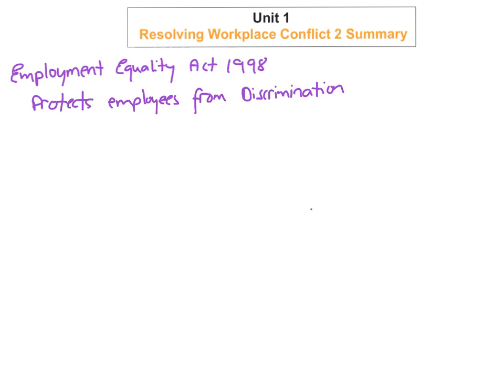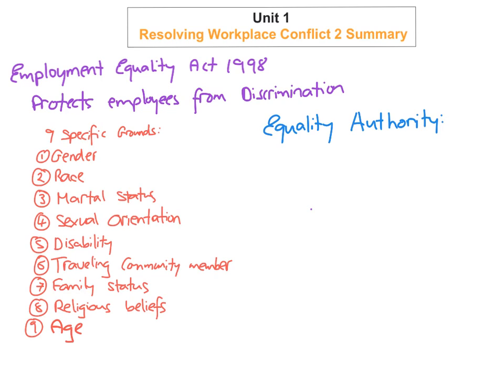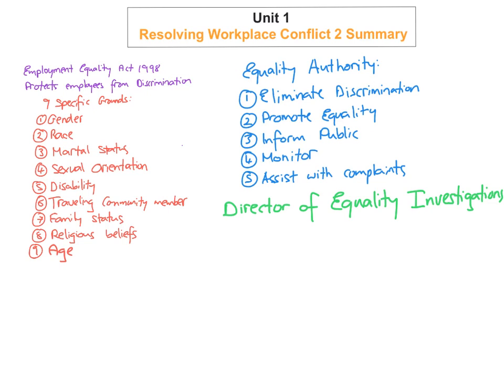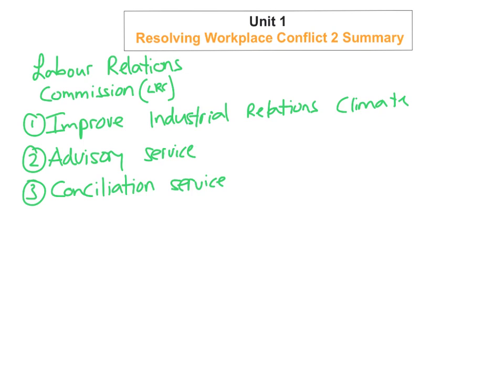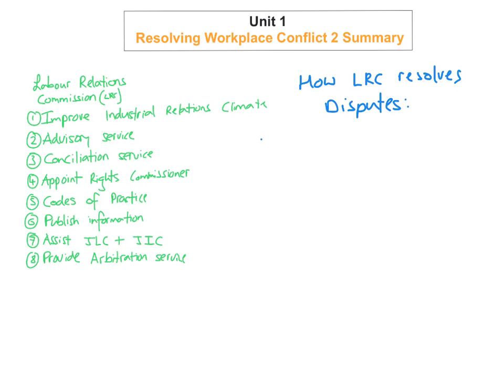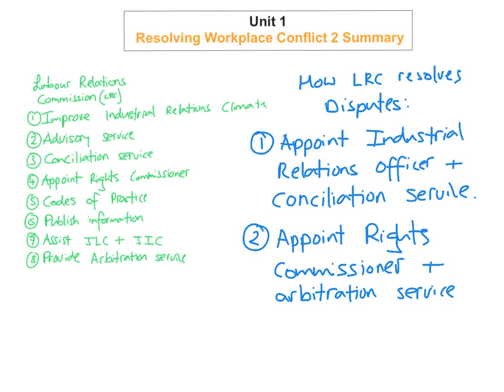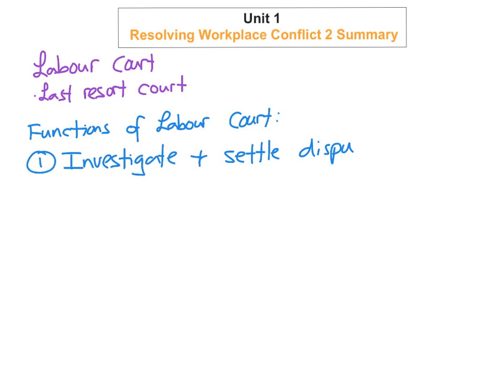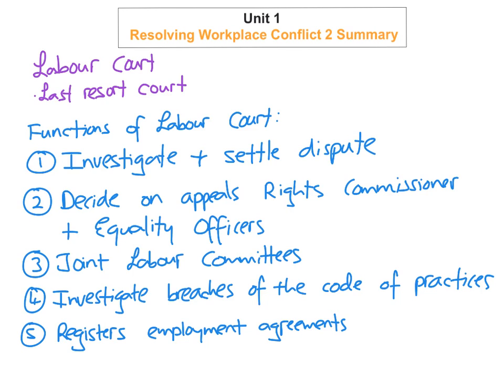Unit 1 - Employment Equality Officer, Labour Relations Commission & Labour Court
This video tutorial looks at the Employment Equality Officer, the Labour Relations Commission & the Labour Court.